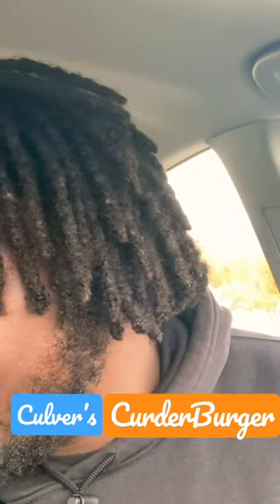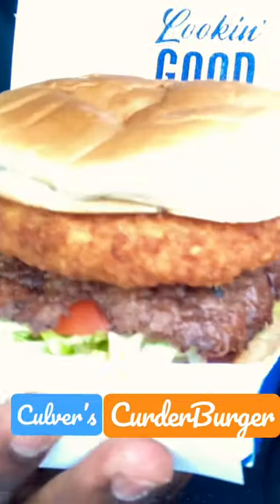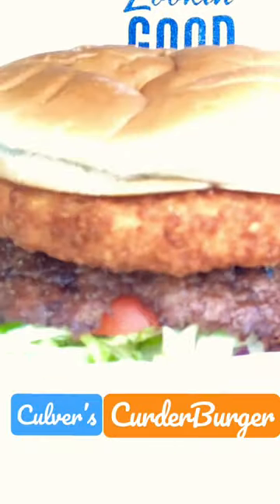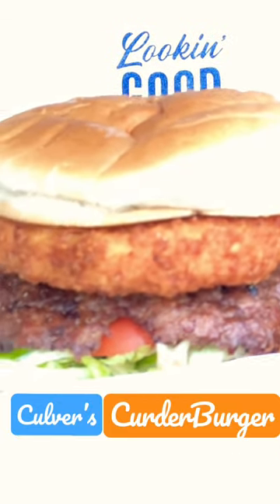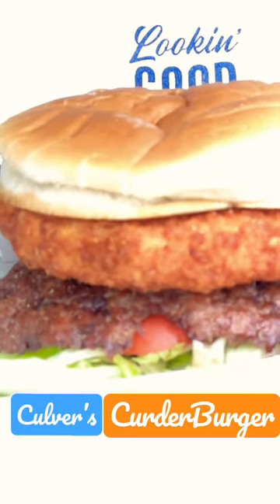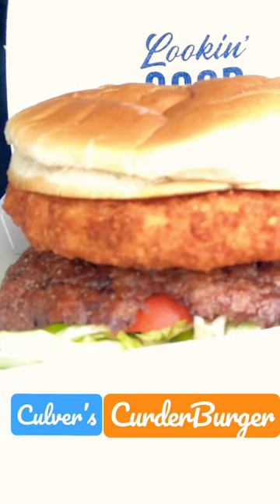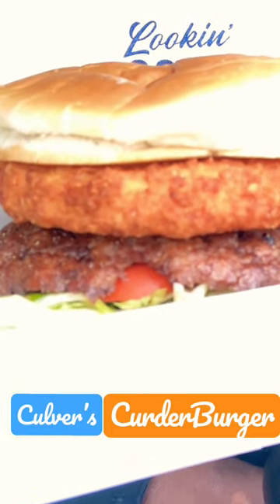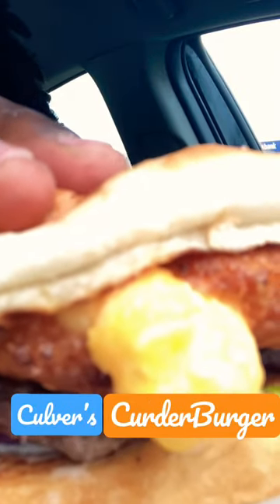Culver’s CURDERBURGER Taste Review (Limited Time Only) 🤔👀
Let's Try Culver's Limited Time Only CurderBurger